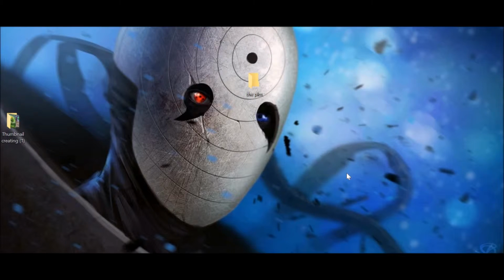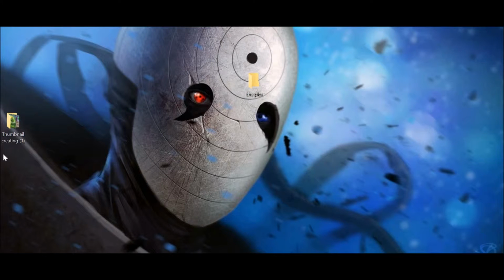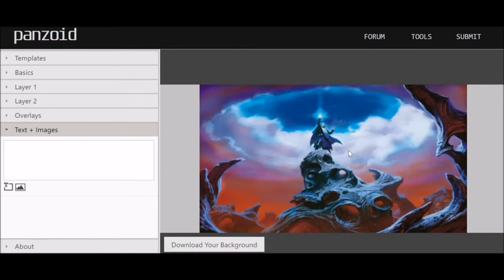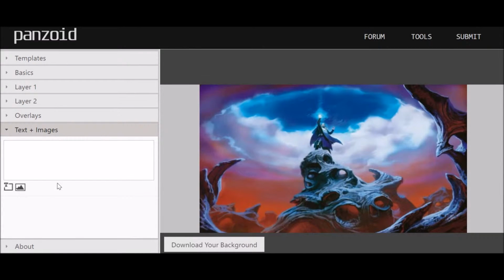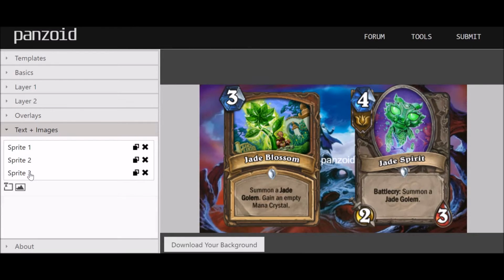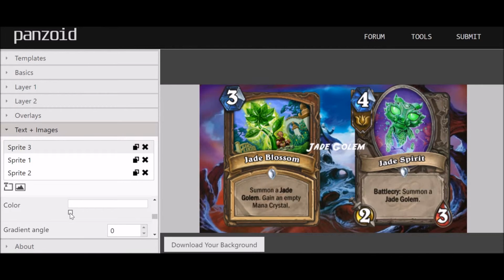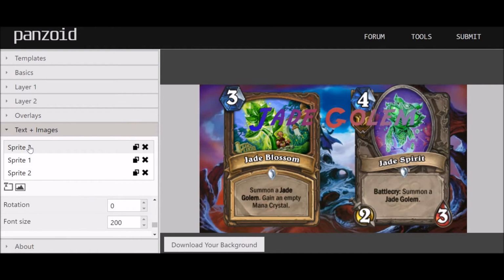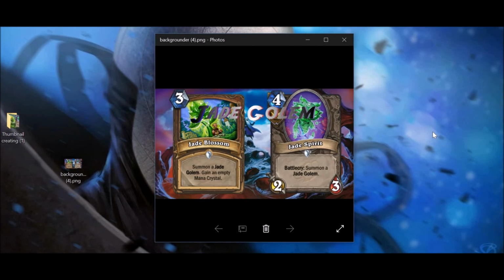How To Make A YouTube Thumbnail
I figured I would show those who are interested how I make most of my YouTube thumbnails. The one I used for this video is one I created using backgrounder, and I hope that it is good enough.